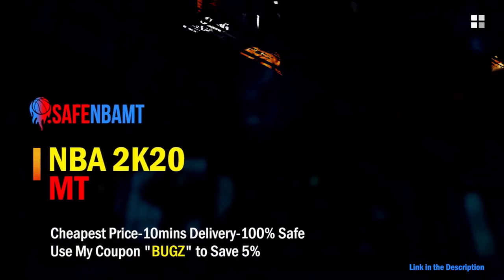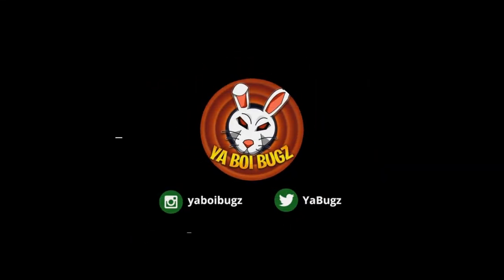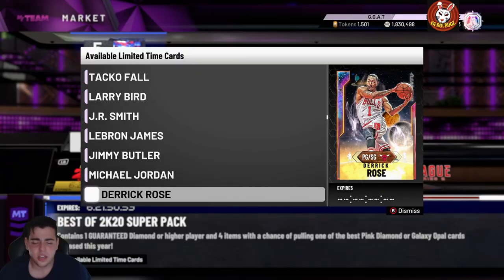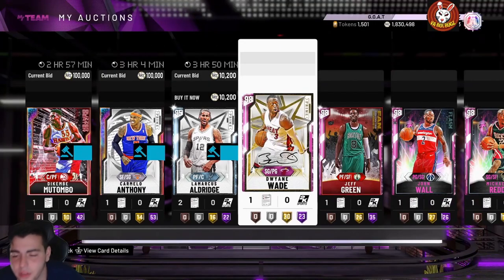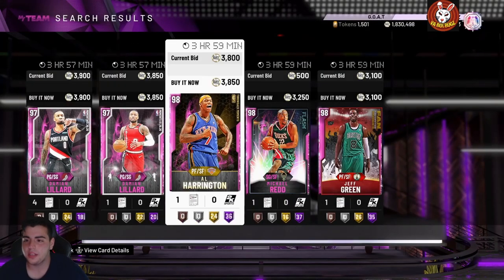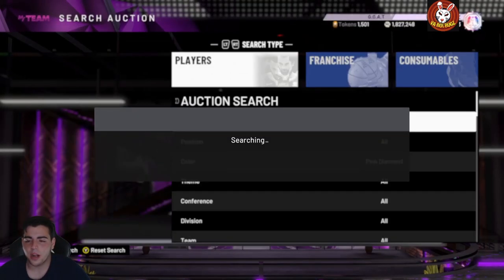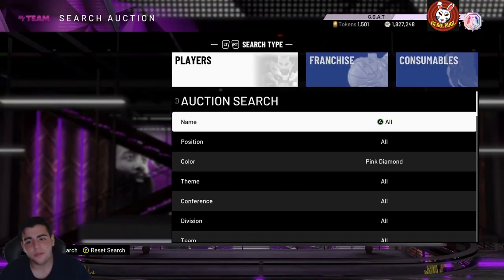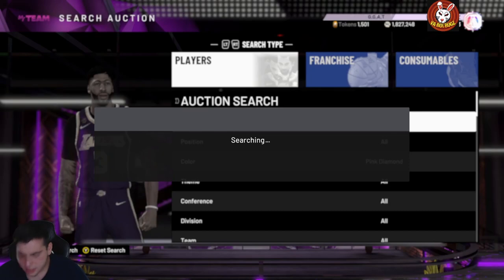SUPER PACKS ARE LIVE! DO THIS RIGHT NOW TO MAKE MILLIONS OF MT! + NEW LOCKER CODE INSANE MT METHODS!